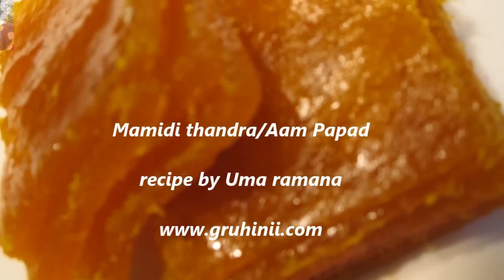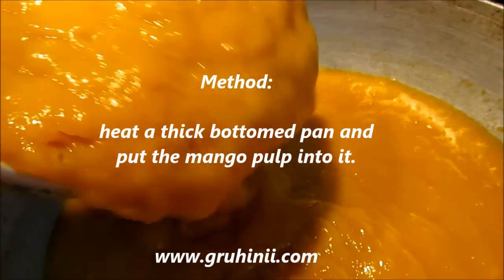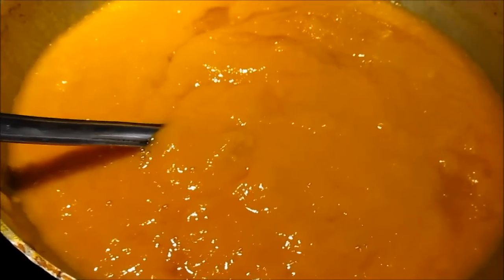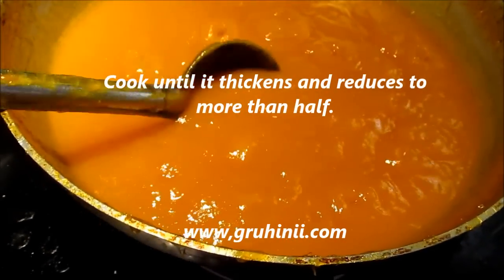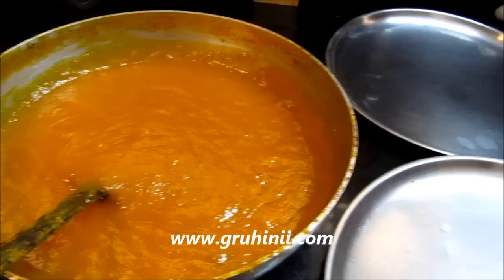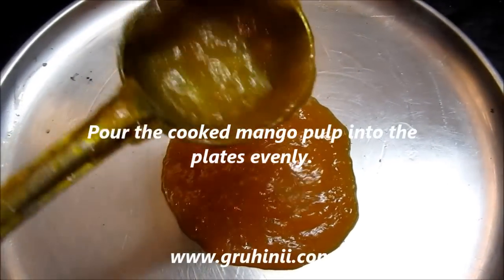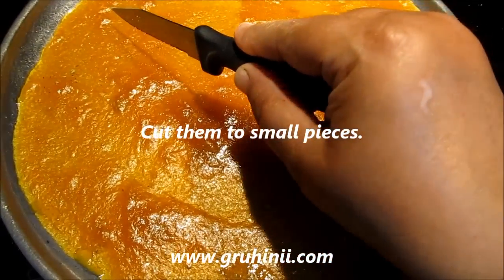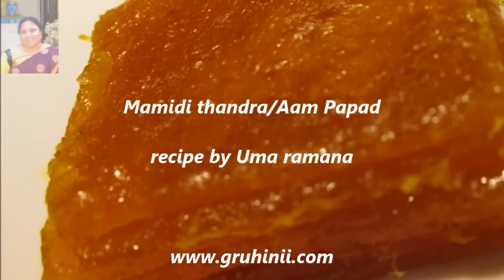Mamidi thandra/Aam Papad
This is home made version of making Mamidi thandra which is also called Aam papad or Mango jelly.  Usually made in summer season and preserved.  Kids like it.